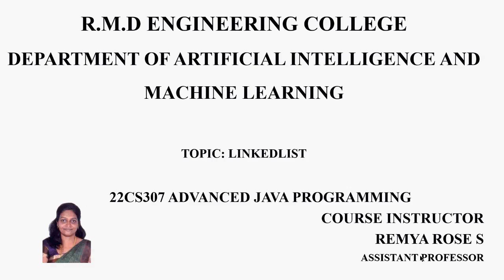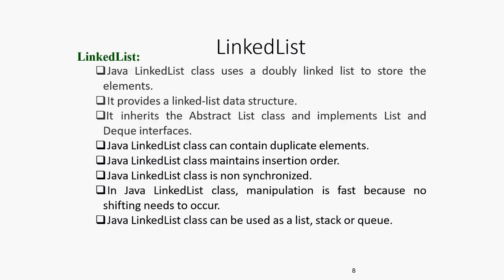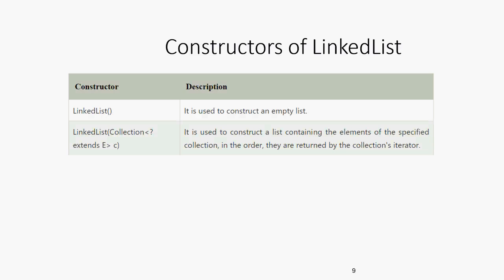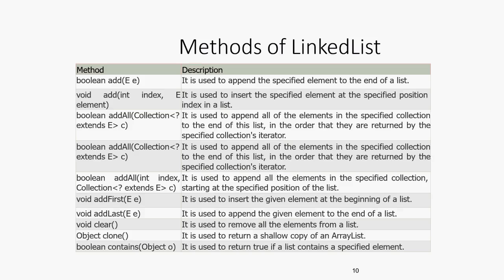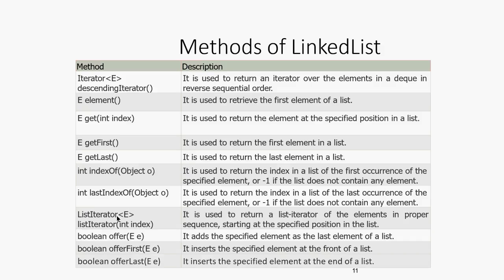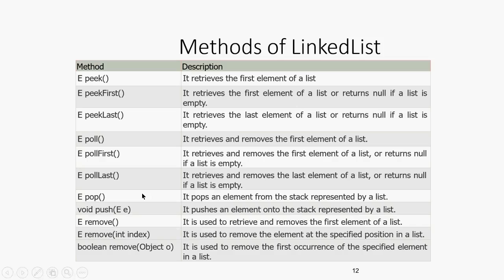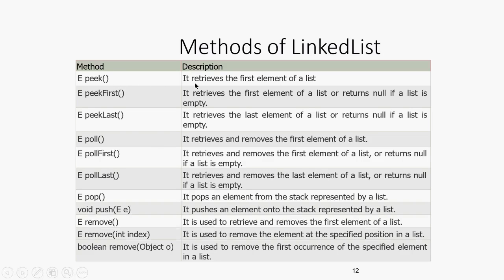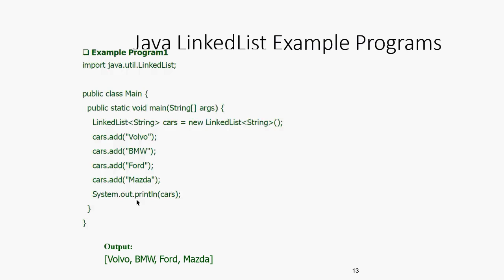LINKEDLIST IN JAVA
LINKEDLIST INTERFACE IN JAVA COLLECTION- REMYA ROSE S, AP/AIML, RMDEC